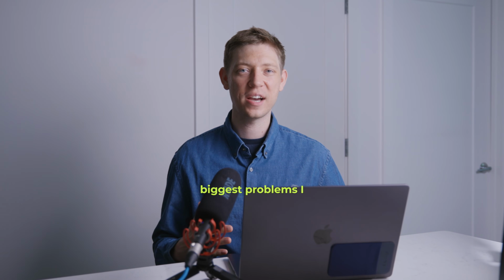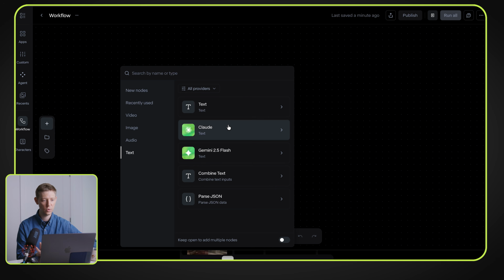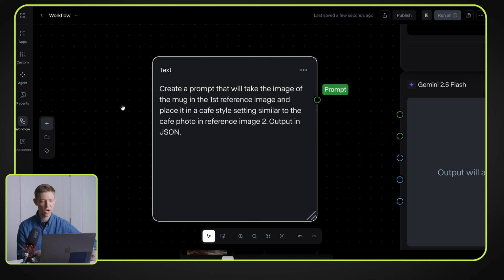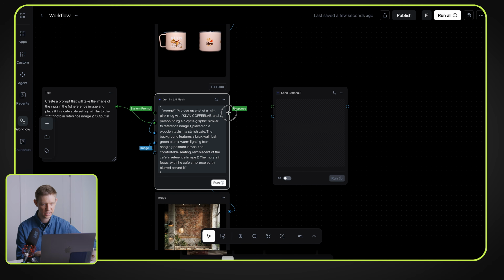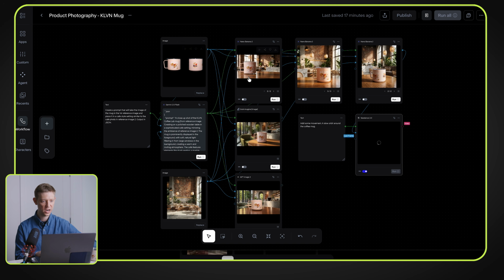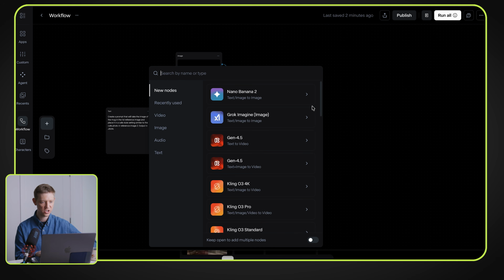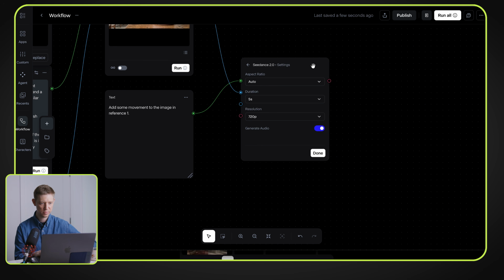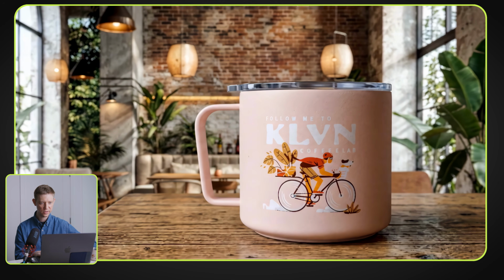How to Use Runway Workflows (Beginner Tutorial)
Learn how to master this step-by-step Runway AI workflow to maintain consistent, professional-quality images and videos for your brand content and product photography. In this Runway ML tutorial, we break down how to use the platform's node pipeline to get predictable, repeatable results and eliminate style drift. Perfect for beginners looking to build a reliable production pipeline.

In this tutorial, I walk you through my complete workflow for creating stunning product shots using AI. You'll discover how to:
✨ Set up a workflow pipeline that keeps your visual style consistent across all content
📸 Create reference "plates" in Photoshop to give AI models detailed product information
🤖 Use Gemini to generate detailed prompts from multiple reference images
🎨 Generate images with Nano Banana 2, comparing different AI models side-by-side
🎬 Transform static images into dynamic videos using Stable Diffusion (SD3)
⬆️ Upscale your final video to 4K quality with Topaz

My recommended workflow: Text → Gemini → Nano Banana 2 → Stable Diffusion → Topaz

Perfect for:
Product photographers
E-commerce creators
Content creators wanting consistent branding
Anyone tired of inconsistent AI-generated content

Timestamps:
0:00 - Intro & My Biggest Problem Solved
0:44 - Understanding Workflows
4:03 - Creating Images with Nano Banana 2
6:17 - Transforming to Video
8:32 - Upscaling with Topaz in workflow
9:00 - Comparing SeeDance 2 files
9:27 - My Favorite Workflow Style
9:40 - Creating a consistent look with Workflows